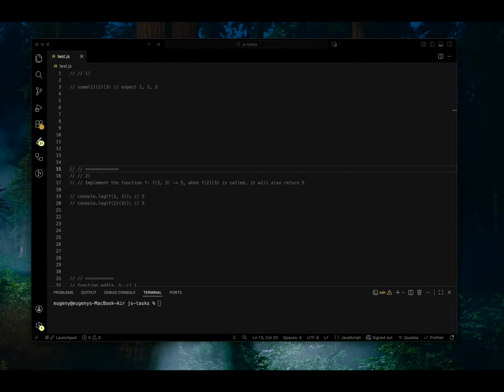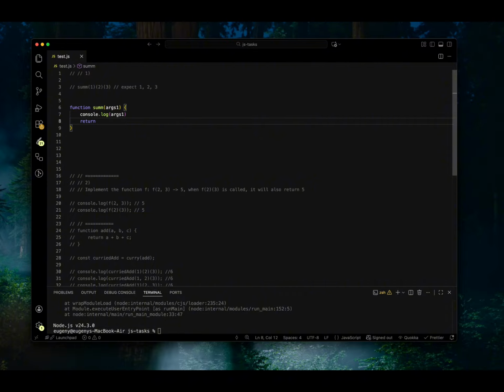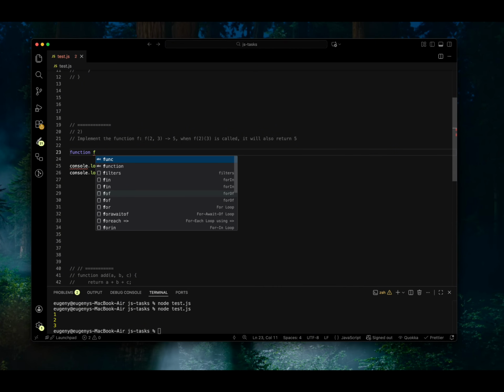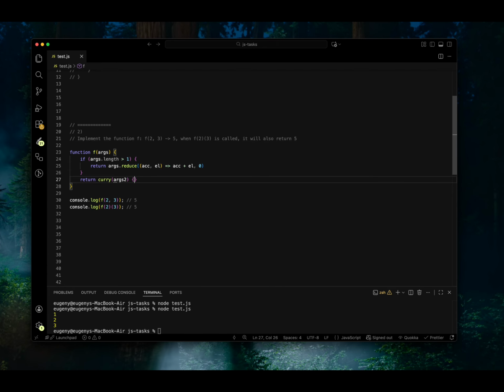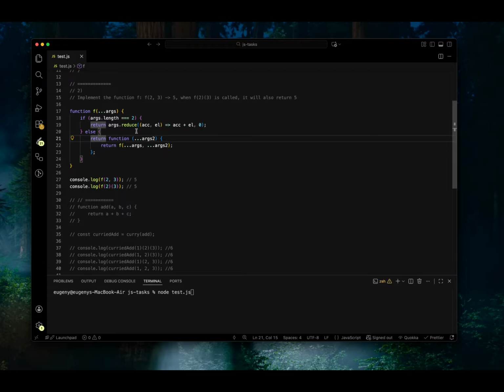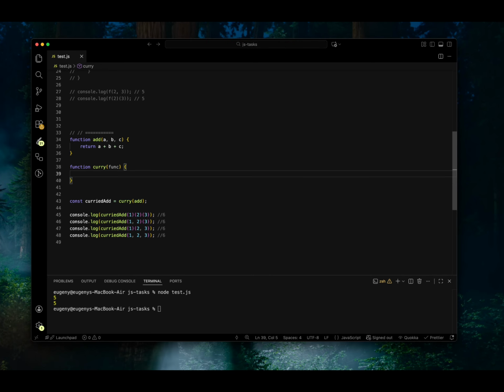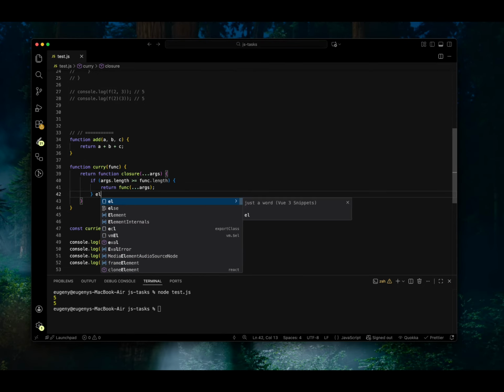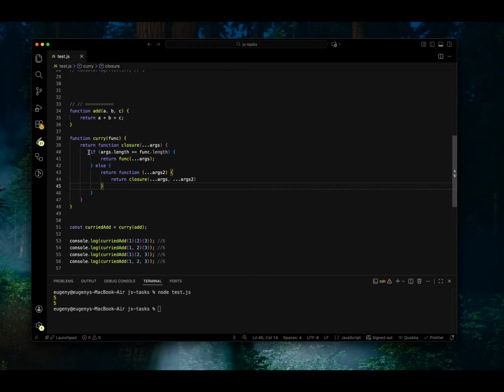Frontend Interview Tasks. Currying